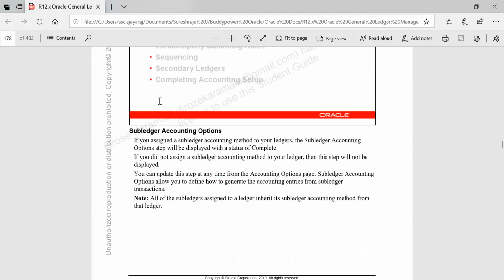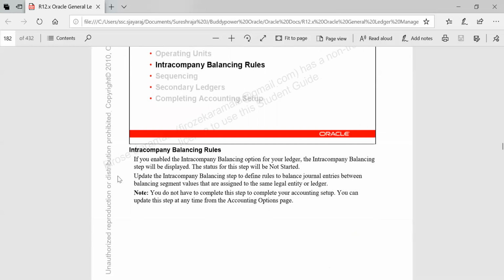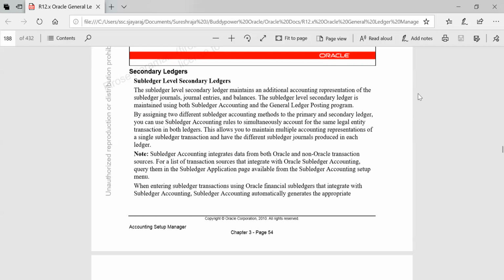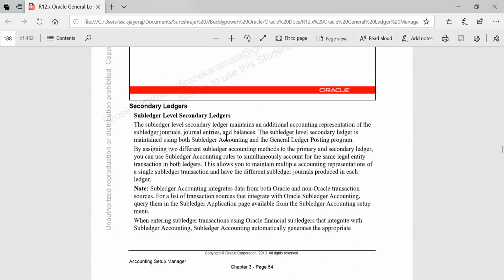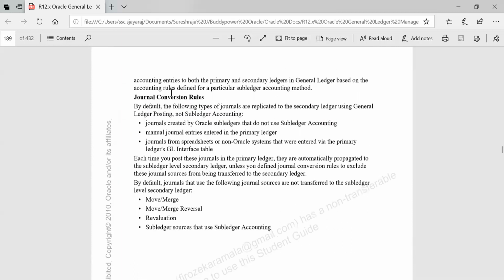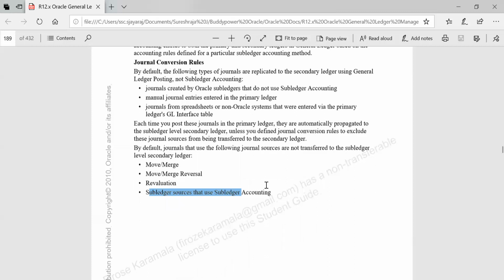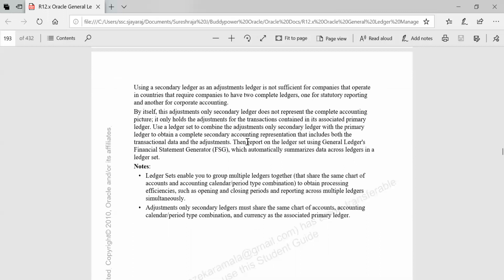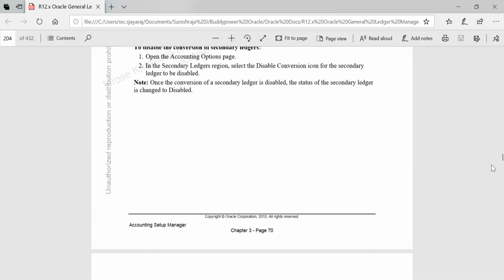Oracle Fusion Financials - Theory